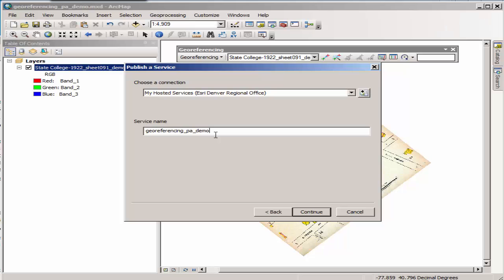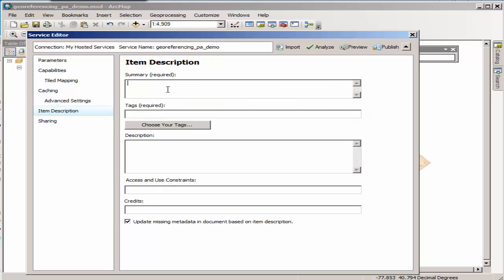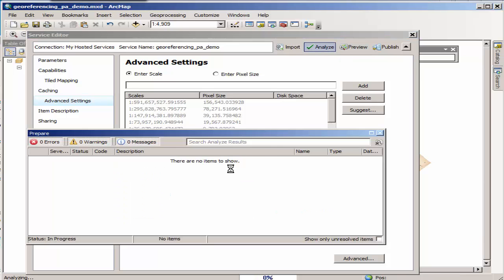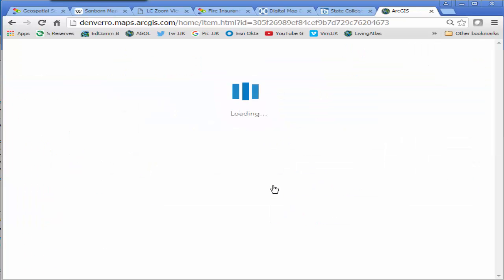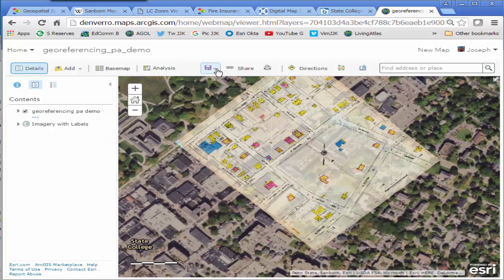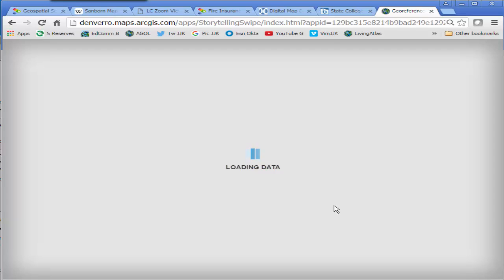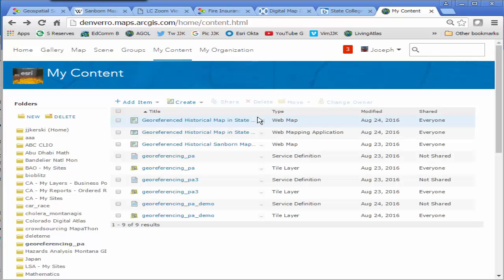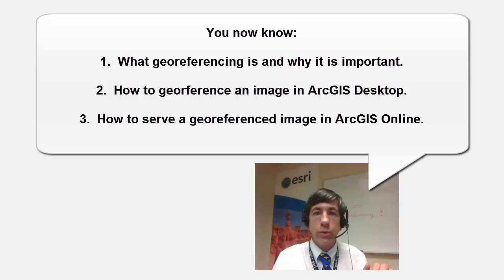How to georeference a map in ArcGIS, and serve it in ArcGIS Online, Part 3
How to georeference a map in ArcGIS Part 3.  How to take a scanned map or aerial photograph or other document and georeference so that you can use it within a Geographic Information System (GIS).  This video explains how to take a georeferenced image and serve it in ArcGIS Online.